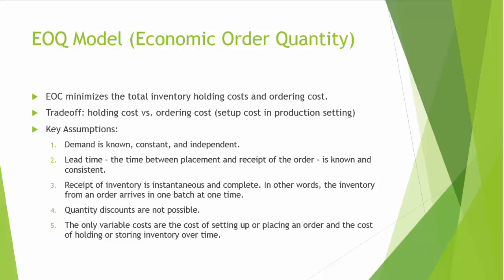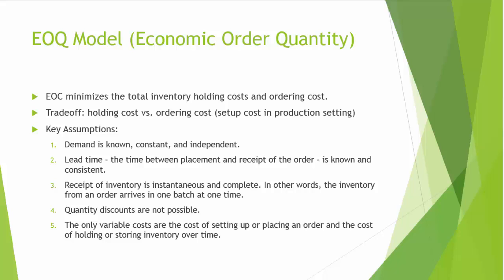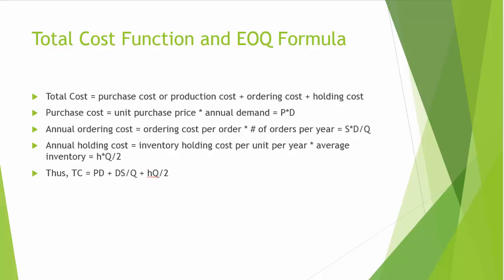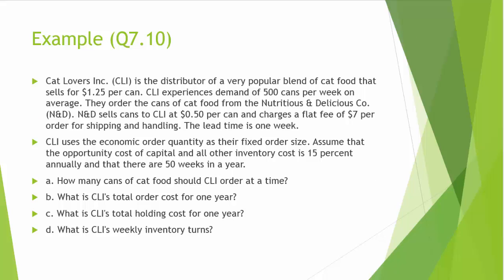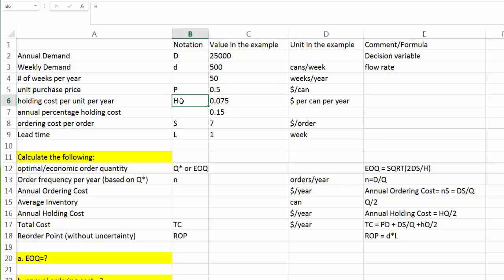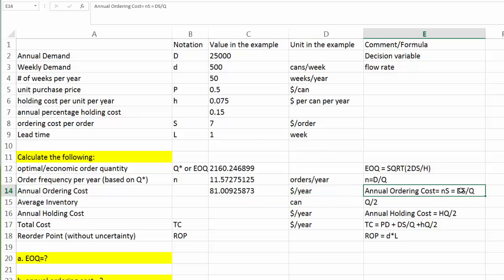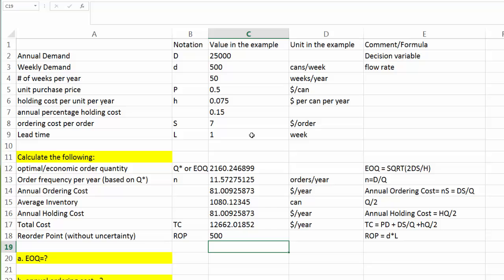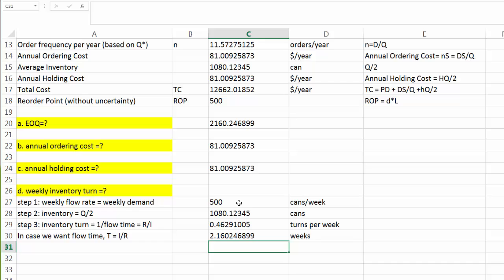EOQ with Example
Brief discussion and explanation of EOQ model with an example